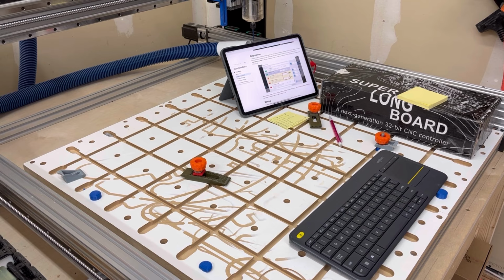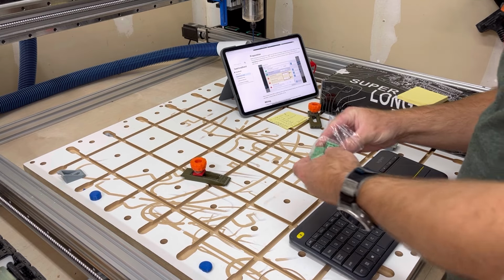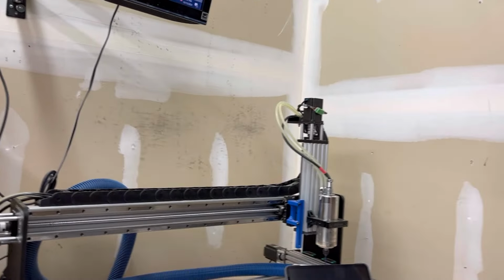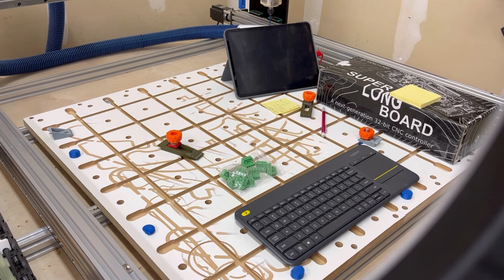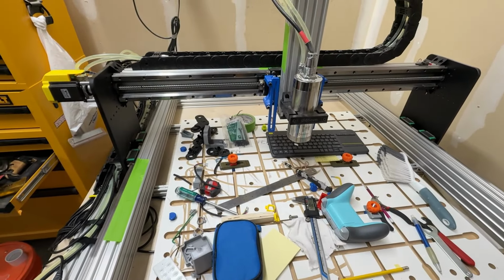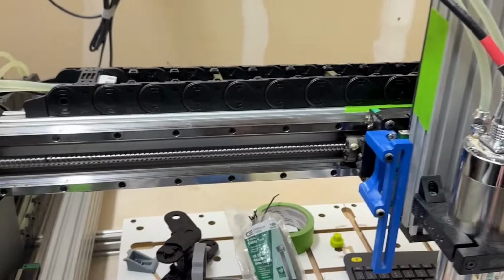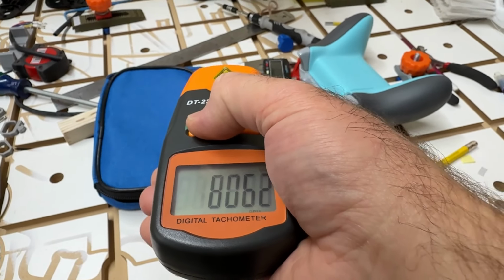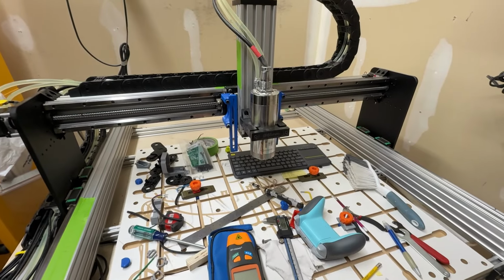Ultimate Bee Upgrade - Super Long Board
In this video I swap out my xPro v5 CNC controller for a ​⁠@SienciLabs Super Long Board controller.

uxcell 10Pcs KF2EDG 5.08mm Pitch 4 Pin Pluggable Teminal Blocks Socket

Spindle VFD Settings for a H-100 110v 0.8 kw Water Cooled Spindle

GRBL Firmware Steps
Spindle:
476 - Spindle 0 ModBus address - 2
511 - Spindle 1 - H-100
520 Spindle 0 tool - 0
Movement:
100 - X-axis travel resolution - 640 step/mm
101 - Y-axis travel resolution - 640 step/mm
102 - Z-axis travel resolution - 800 step/mm
110 - X-axis maximum rate - 3200 mm/min
111 - X-axis maximum rate - 3600 mm/min
112 - X-axis maximum rate - 2000 mm/min
120 - X-axis acceleration - 600 mm/Sec^2
120 - Y-axis acceleration - 600 mm/Sec^2
120 - Z-axis acceleration - 300 mm/Sec^2
150 - X-axis microsteps - 32 steps
151 - Y-axis microsteps - 32 steps
152 - Z-axis microsteps -16 steps